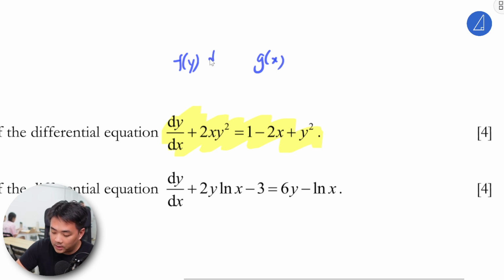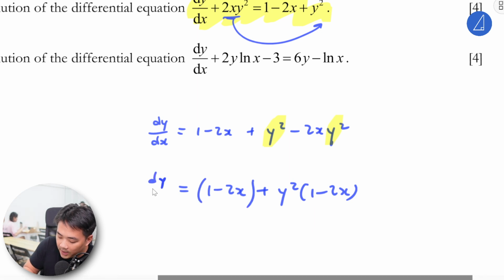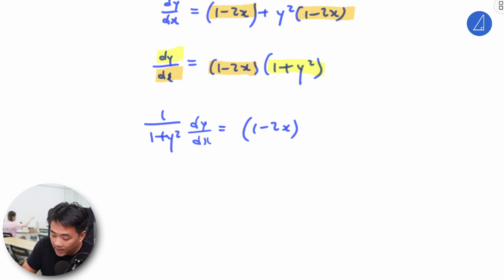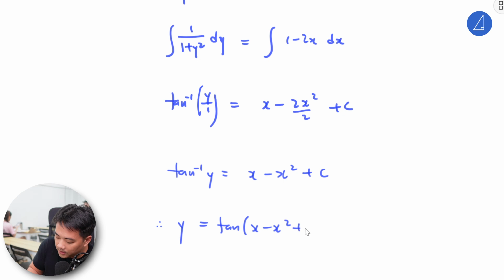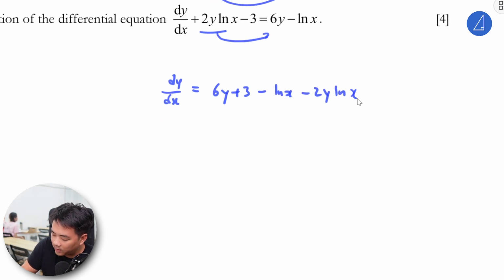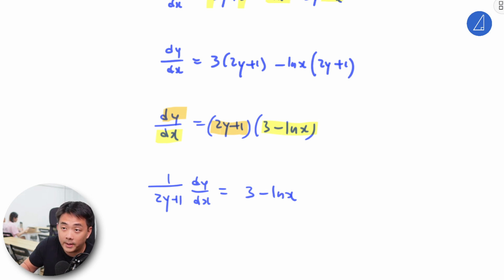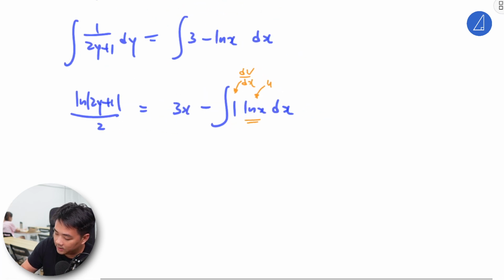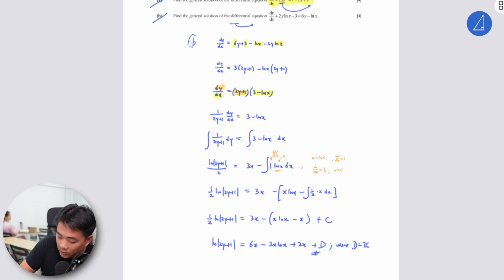[Differential Equations] HCI Differential Equations Tutorial Q2 - H2 Math Tuition @ Tim Gan Math